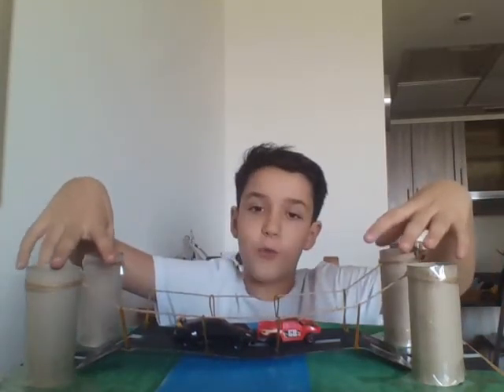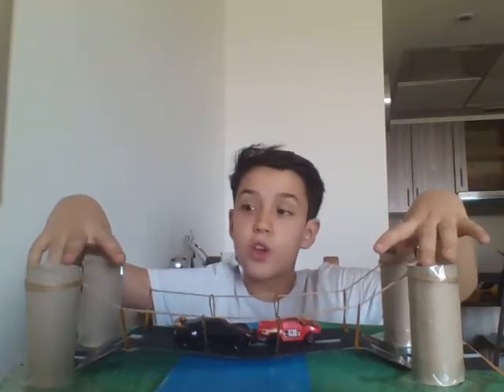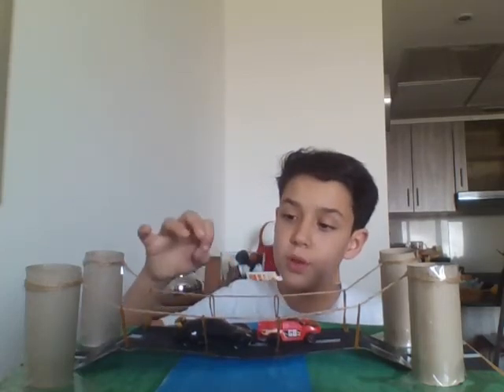Suspension Bridge project by Matthew from - Year 4L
Remote Learning